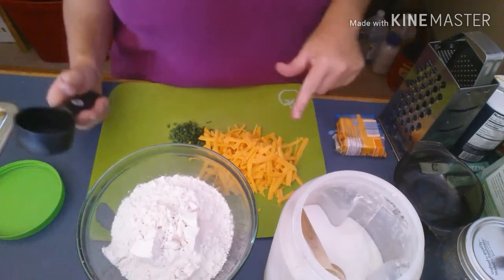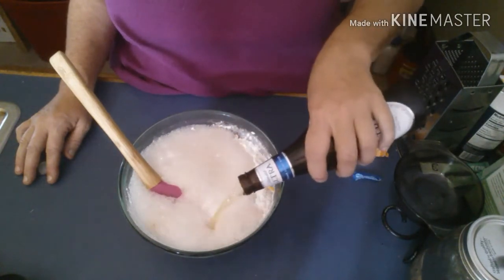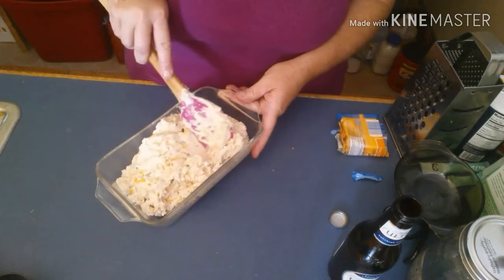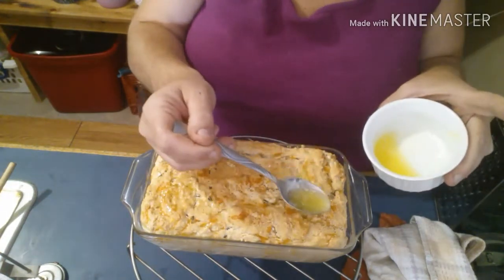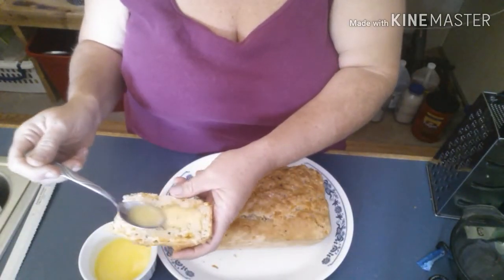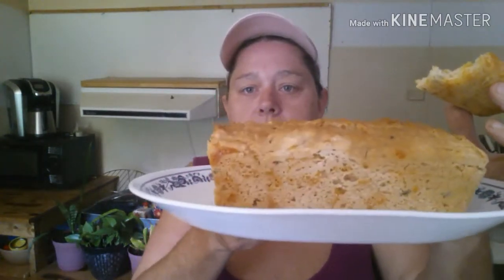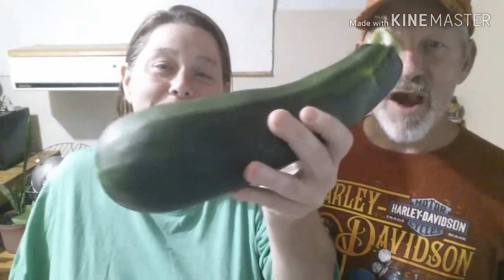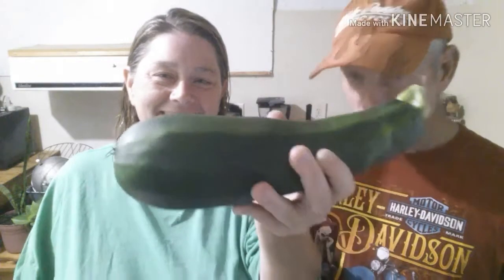CHAT & BAKE... COME ON OVER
LET'S GET IN THE KITCHEN AND BAKE UP SOME BREAD. HUMMM IS IT ANY GOOD... WATCH TO THE END TO SEE WHAT TIM THINKS ABOUT THIS BREAD. THANKS FOR ALL THE PRAYERS FOR COUNTREE GIRL AND MYSELF. WE GREATLY APPRECIATE YOU ALL...

If You Want To  Help My Channel in  A Tangible Way It is Not  Expected  But It Is A  Blessing  To Me .You May Send A Donation To My Paypal At The Link Below